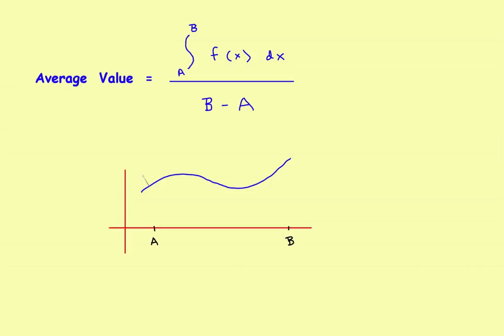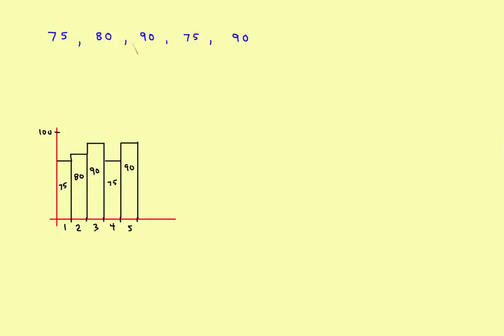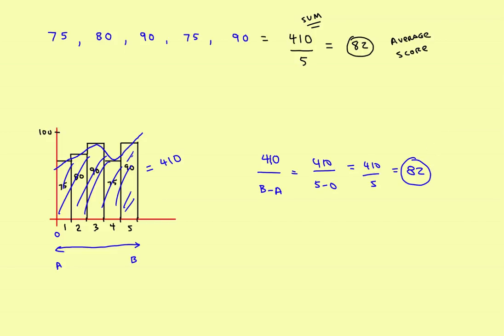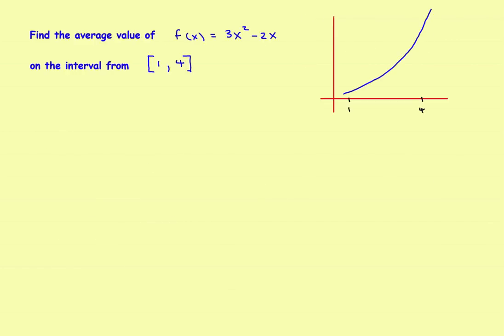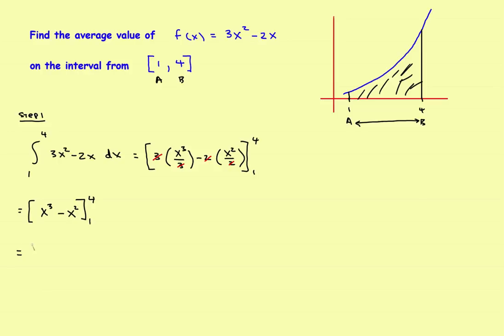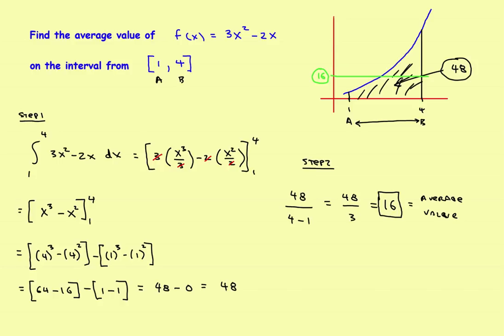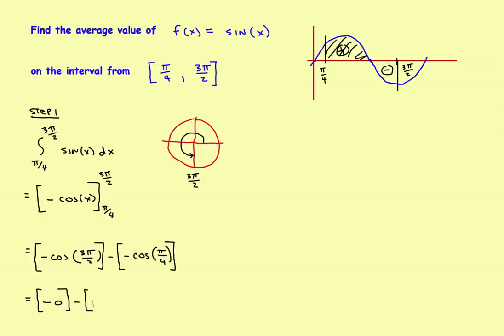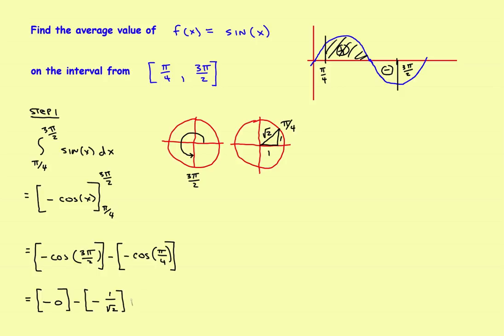AP Calculus Stillwater - Average Value using Integrals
Find the Average Value of a function on a closed interval.